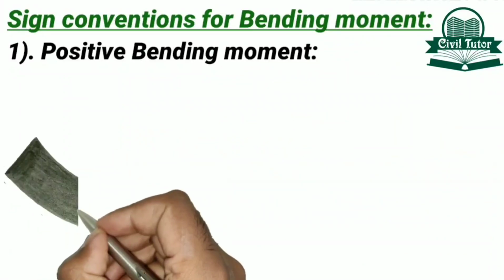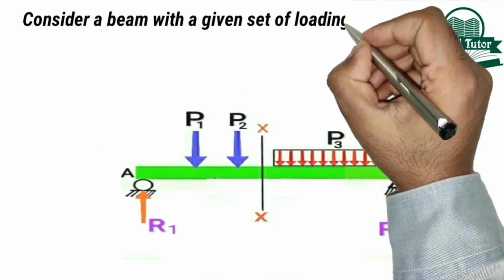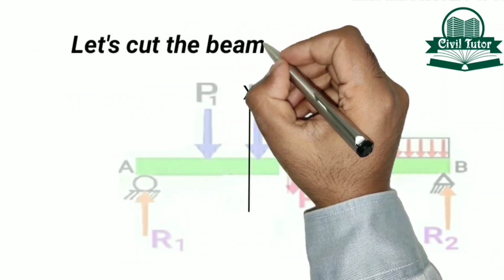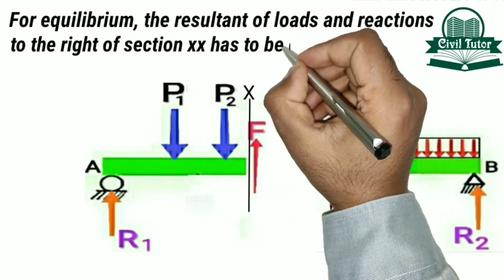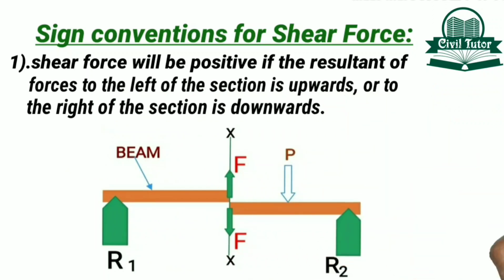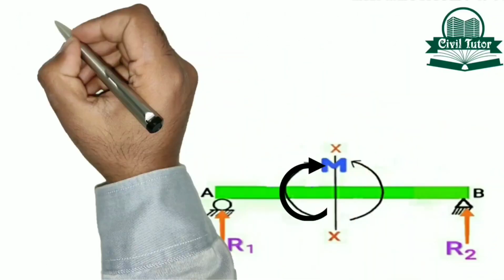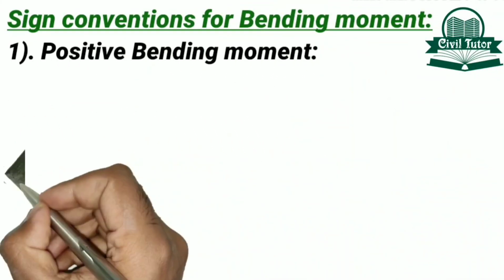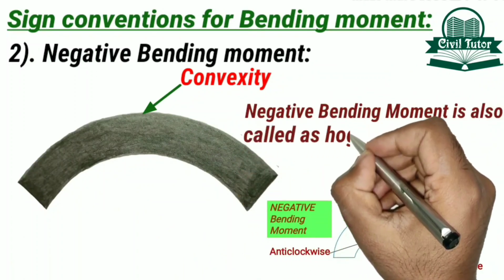WHAT IS SHEAR FORCE AND BENDING MOMENT | SIGN CONVENTION FOR SHEAR FORCE AND BENDING MOMENT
Download our android app for job oriented courses
In this tutorial i have explained briefly the concept of shear force and bending moment

Queries solved ;
what is is shear force and bending moment
sign convention for shear force and bending moment
what is positive bending moment and negative bending moment
 what is positive shear force and negative shear force

SHEAR FORCE AND BENDING MOMENT: When a beam is subjected to set of loads and reactions, as a result of which the internal forces and moments tend to setup within the beam This internal force is the shear force  and the internal moments are the bending moments.
For illustration,  consider a beam with a given set of loading supported at two points A &  B giving rise to reactions at the two supports.

Let's cut the beam into two parts &  let's assume that the resultant of loads (F) and reactions to the left of section xx is vertically upwards.

For equilibrium of the section, the resultant of loads and reactions to the right of section xx has to be equal to ''F" but vertically downwards. This force is known as shear force.

Hence SHEAR FORCE is defined as the algebraic sum of all the vertical forces either to the right or to the left of a section.

SIGN CONVENTIONS FOR SHEAR FORCE:
1).The shear force will be positive if the resultant of forces to the left of the section is upwards, or to the right of the section is downwards.
2).Similarly, if the resultant of forces to the left of the section is downwards or to right of the section is upwards, the shear force will be negative.

Now let's assume,  "M" be the resultant of all the moments about a point just to the left of section xx and let this resultant moment be in clockwise direction.

For equilibrium, the resultant of all the moments about a point just to the right of section xx has to be equal to "M" but the direction of this resultant moment will be counterclockwise. This resultant moment is known as Bending moment.

"Hence Bending Moment is defined as the Algebraic sum of all the moments either to the right or to the left of a section"

SIGN CONVENTIONS FOR BENDING MOMENT:
1). The bending moment at a section is positive if it tends to bend the beam in a manner such that it can retain water on it's curvature(concavity at the top) as shown in Figure. Positive bending moment is also called sagging moment.
2). Similarly, the bending moment  at a section is negative if it tends to bend the beam in a curvature having convexity at the top as shown in Figure. The negative bending moment is also called hogging moment.